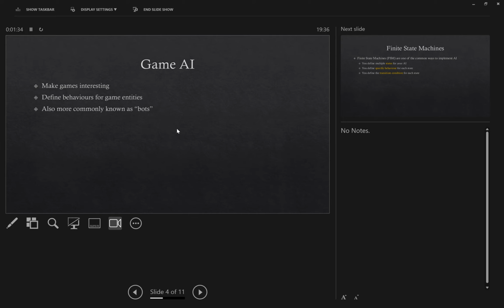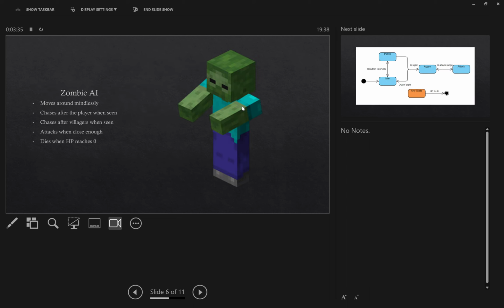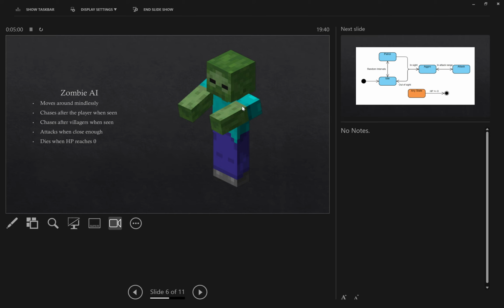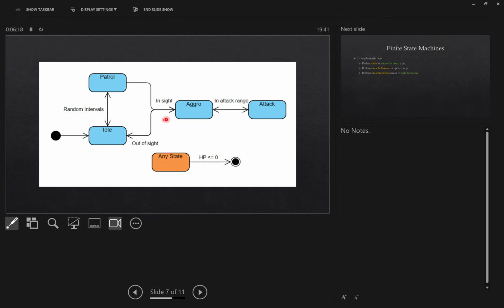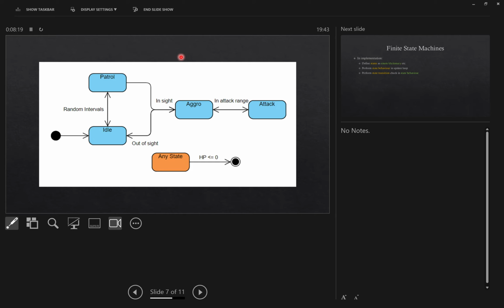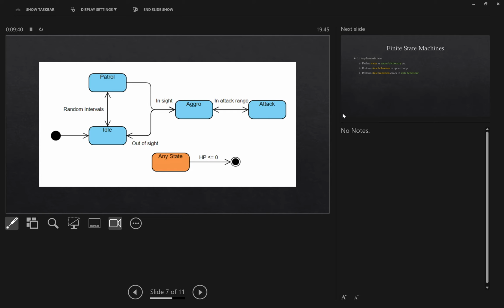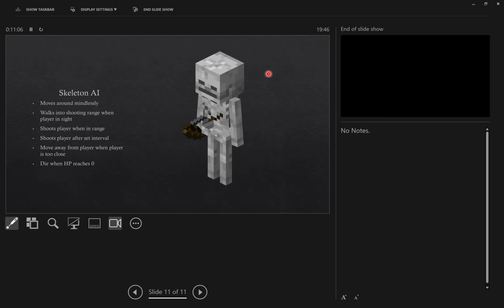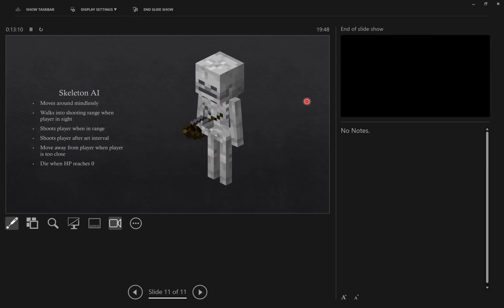[Level 2 Games 2024] Unity Workshop (Week 4)